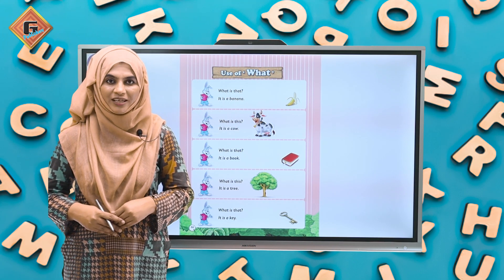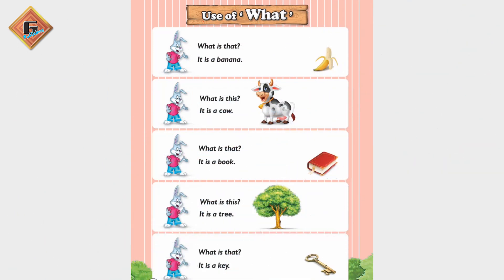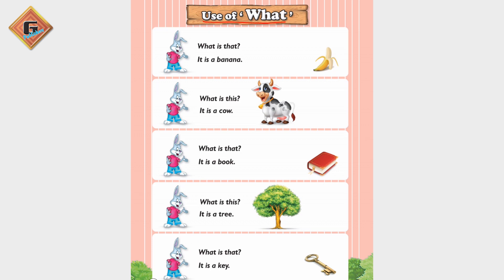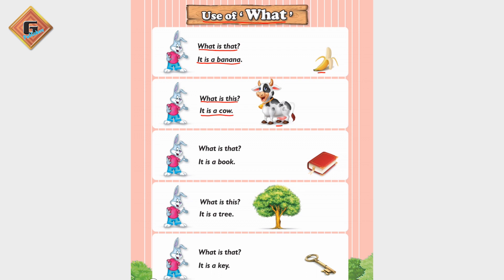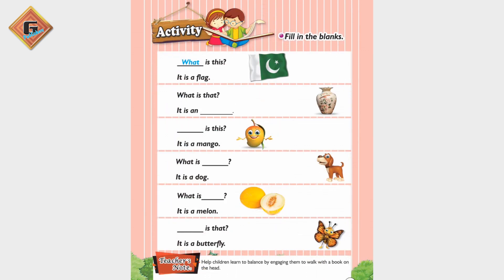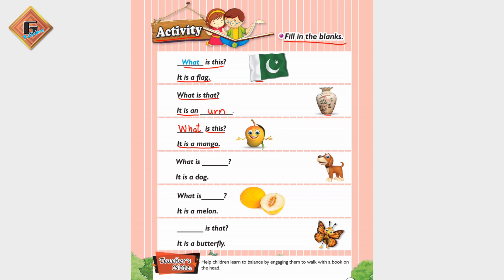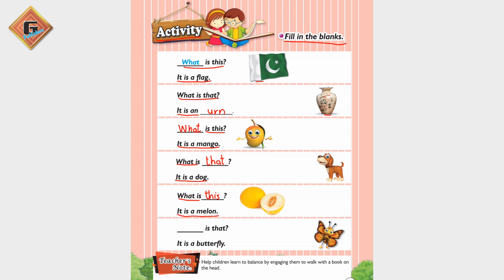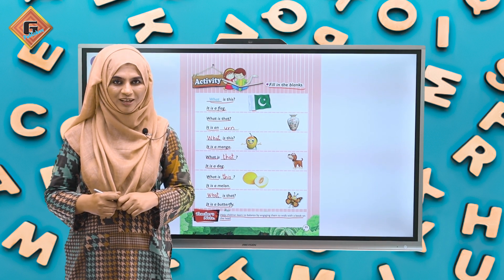Gohar Grace English Prep|Lecture 31